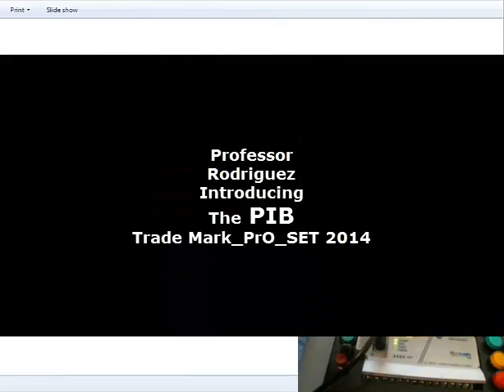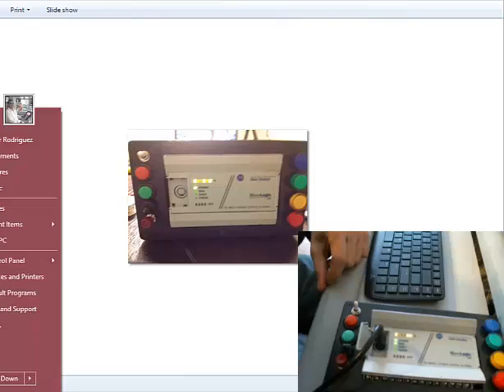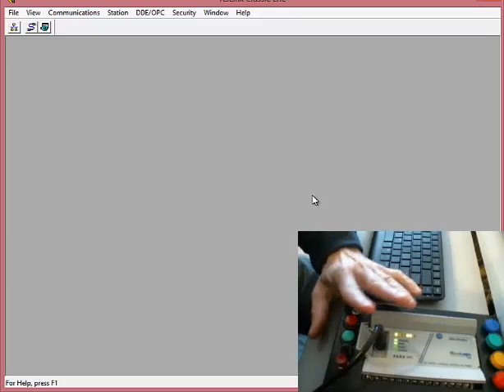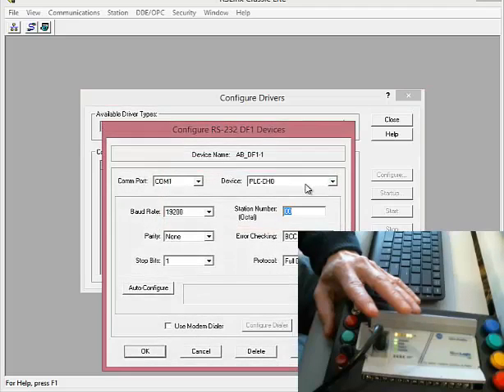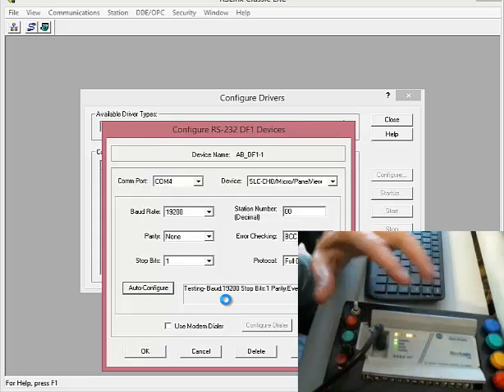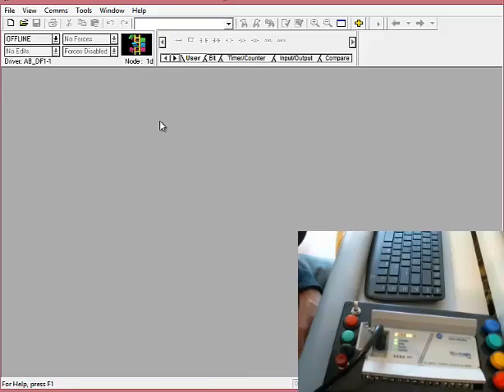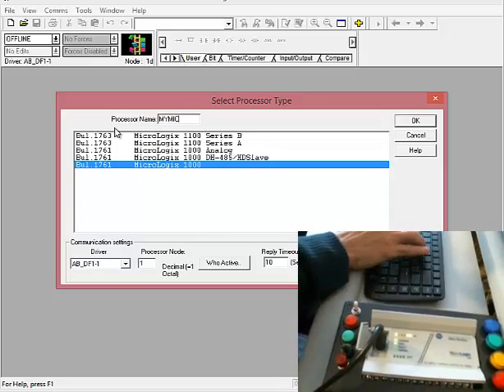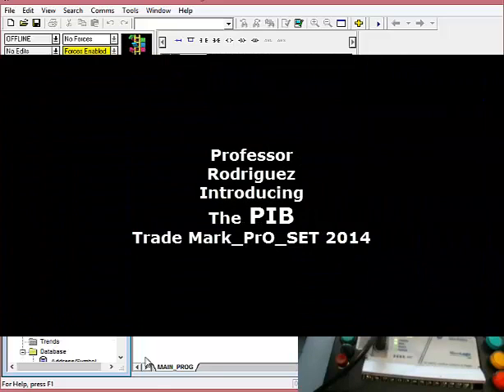PLC AND PC COMMUNICATION OF PLC piboverview part3 Communicacion PLC y PC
How to establish communication between a PLC and PC.